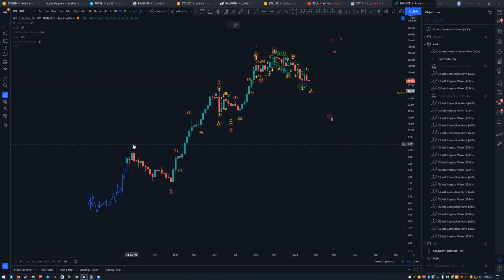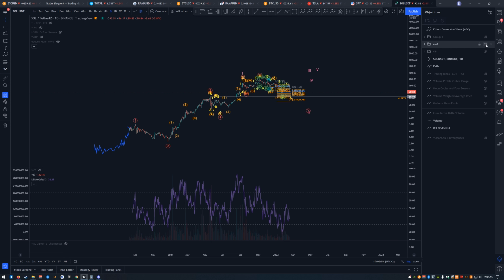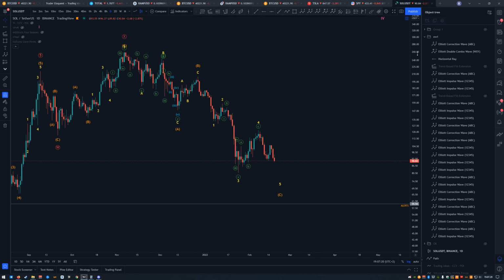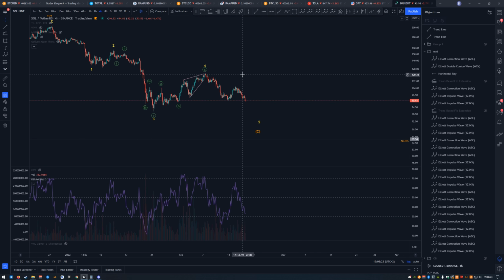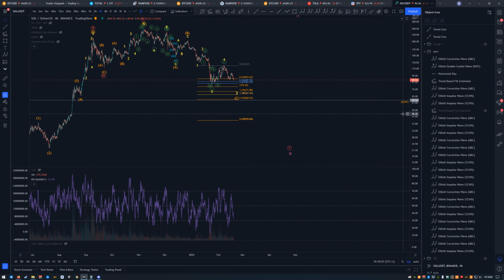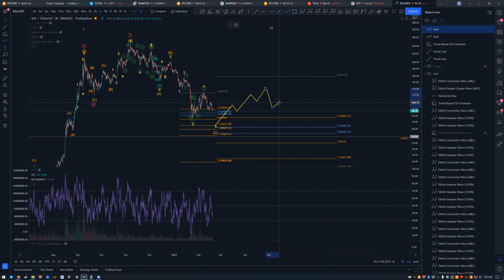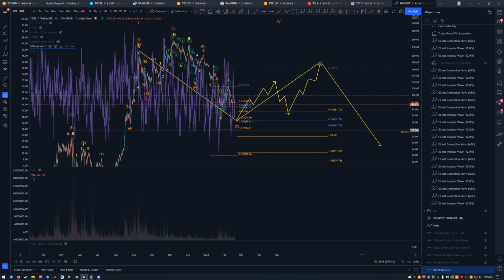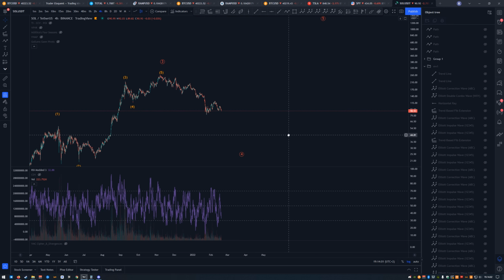Solana ($SOL) long way down? - Technical analysis with Elliott Wave Theory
What might happen to $SOL price? We'll look into a wave count with Elliott wave theory. More videos of Elliott wave on playlist "Elliott Wave Theory Basics".

00:00 Intro
00:10 Elliott Waves - Cycle 1 Completed
00:34 Elliott Waves - Alternate
02:00 Elliott Waves - Current correction
09:46 Outro